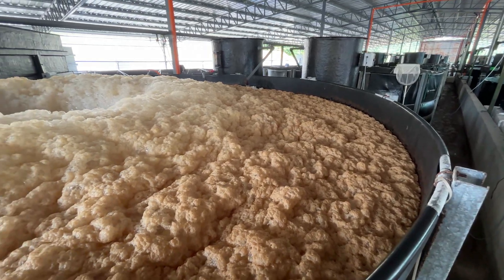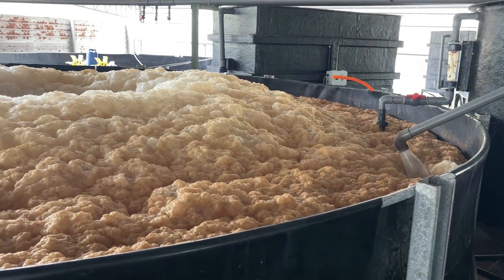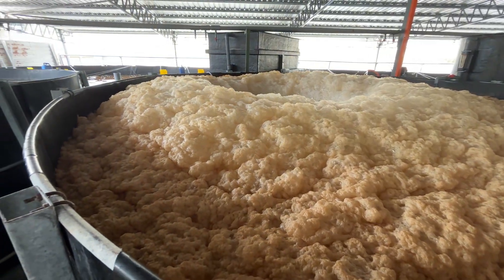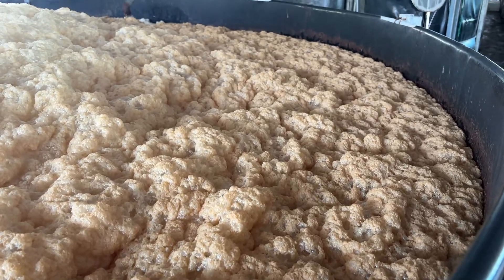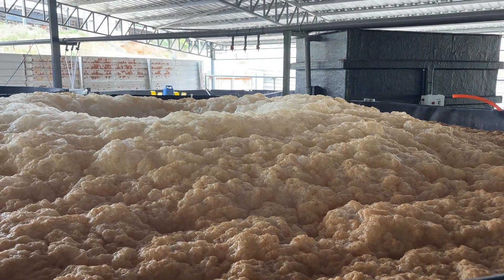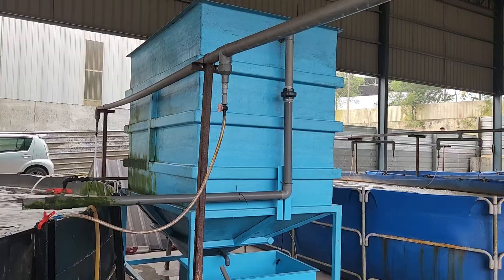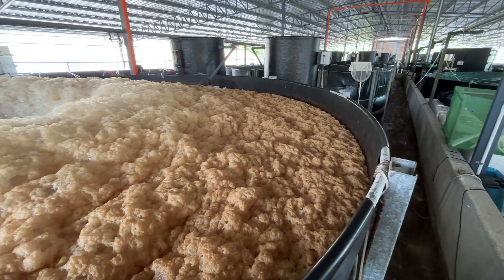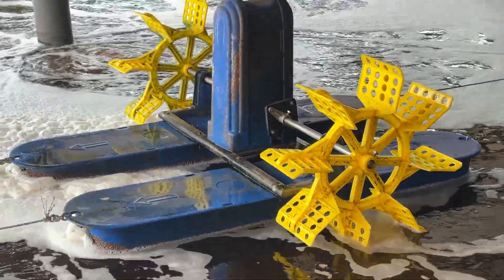BIOFLOC FOAM EXPLOSION? The Real Reason It Happens After Disinfection!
After disinfection with sodium hypochlorite, does your biofloc tank suddenly explode with foam like a bubble bath? You're not alone—and there’s a scientific reason behind it.

In this video, we break down:
✅ Why sodium hypochlorite causes foaming in biofloc systems
✅ How organic matter (floc, waste, uneaten feed) reacts with disinfectants
✅ The chemical reactions that release gases and foam-forming byproducts
✅ Proven methods to reduce foaming, including settling tanks, water changes, and protein skimmers

This is a must-watch if you're running a biofloc shrimp or fish farm and want to maintain water quality after treatment.

🎯 Tired of foaming problems? Learn the prevention strategies that actually work!

📌 Need help with biofloc farming?
We provide training, online courses, and consultancy services to help you grow successfully.